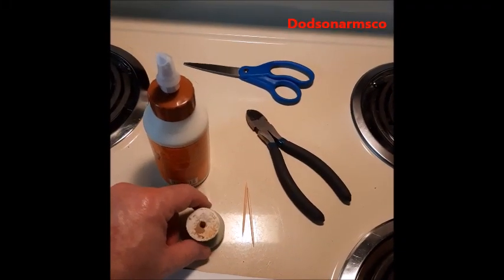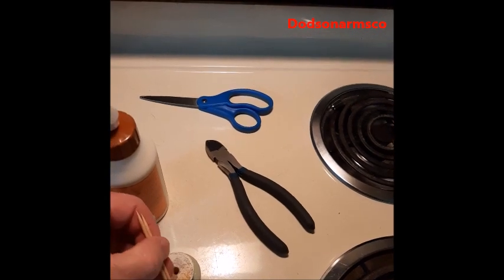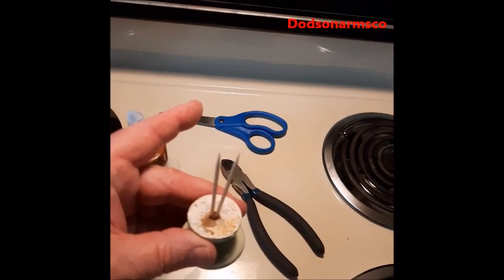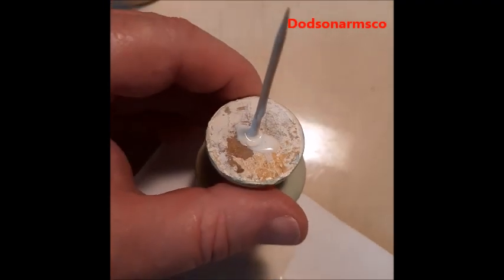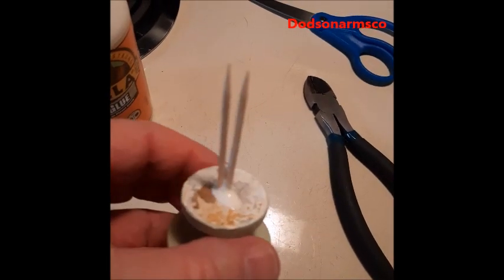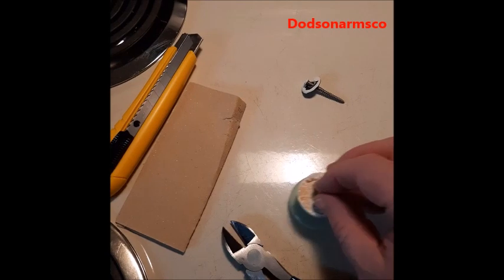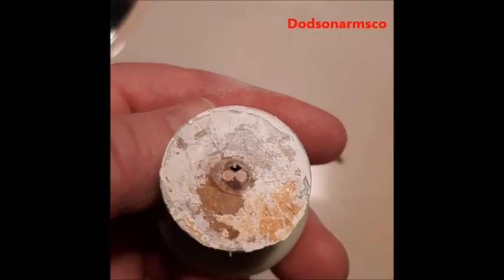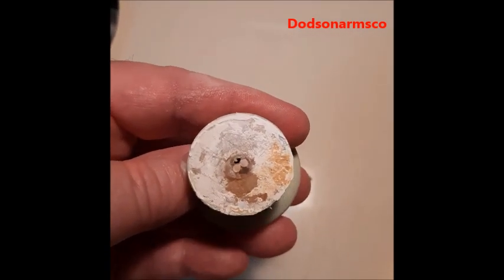Fix stripped holes for wood screws on furniture, houses, arts, crafts, guns, and gear. SHTF Survival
This video shows the viewer how to repair stripped screw holes on wooden items such as arts and crafts, furniture, houses, guns, and gear.